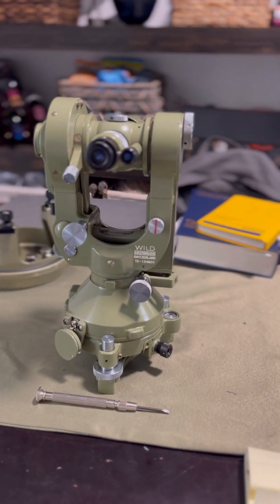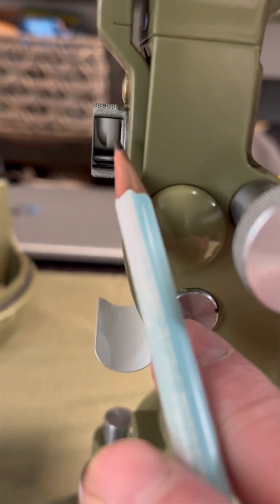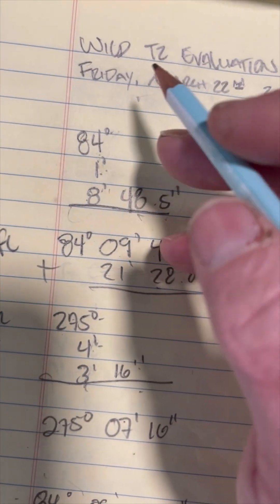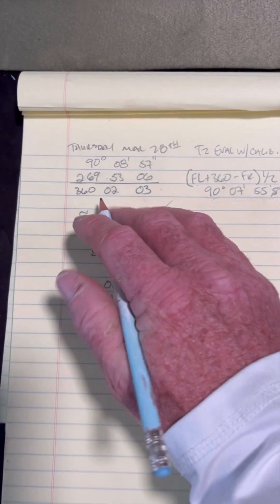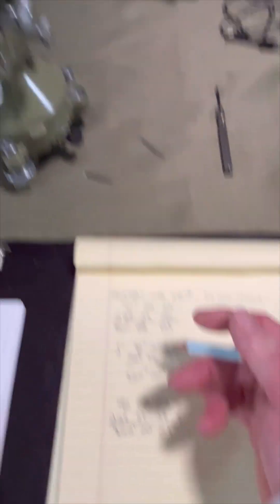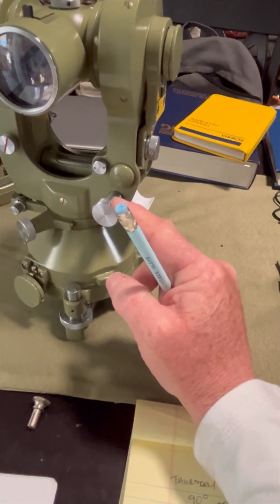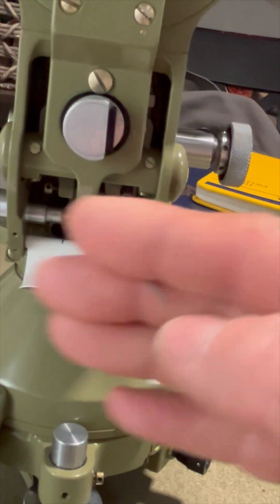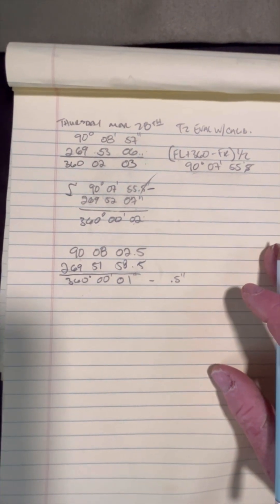Calibration of the Wild T2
This is a video describing how to calibrate your theodolite in the vertical circle.